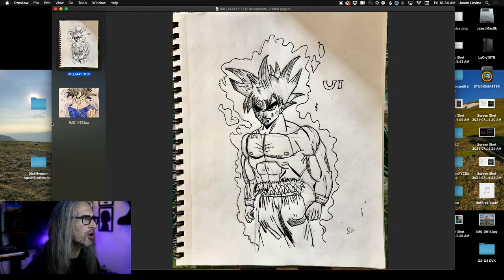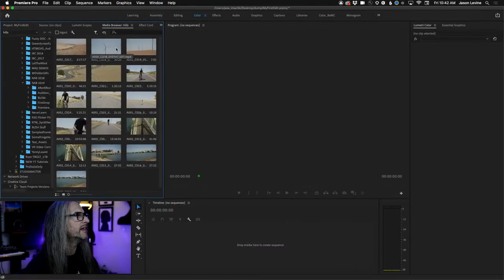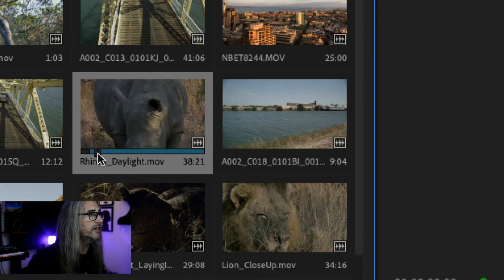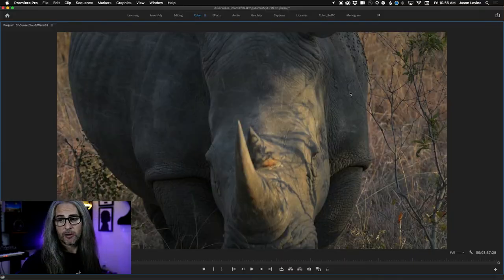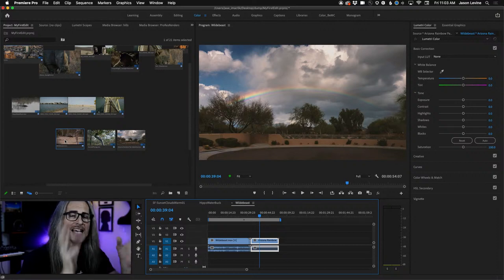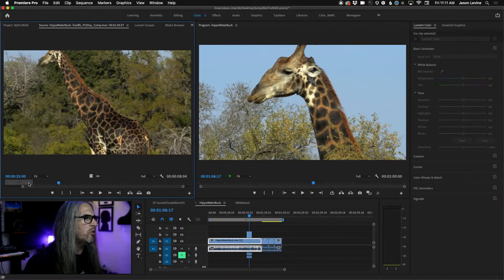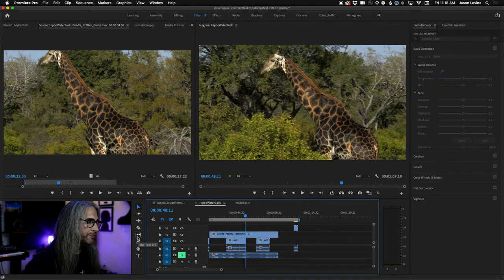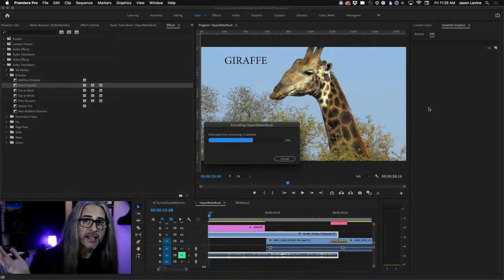VIDEO MASTERCLASS | Your First Edit - Premiere Pro Basics, Pt.1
In today's Masterclass, I will guide you through the process of your very first attempt at editing in Premiere Pro. From import and selection options, to assembling your sequence and understanding tools in the timeline, this is meant to break the fear of beginning your editing/production journey in Premiere Pro. We'll continue this 'basics' series over the next few weeks.